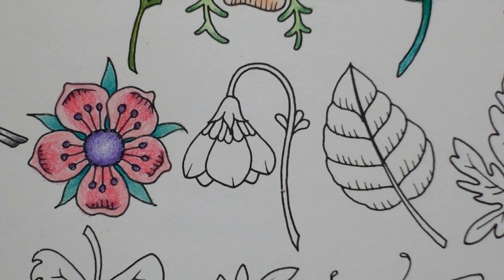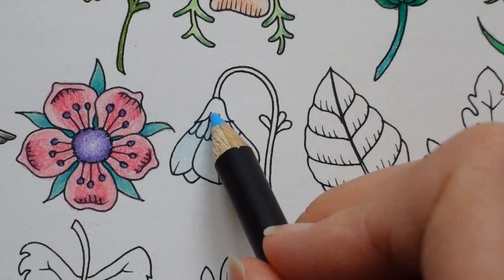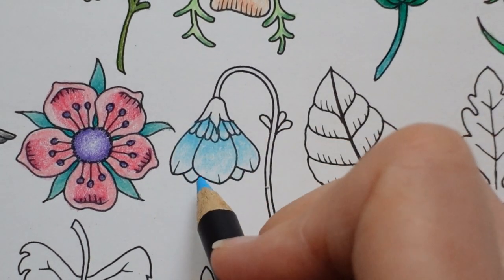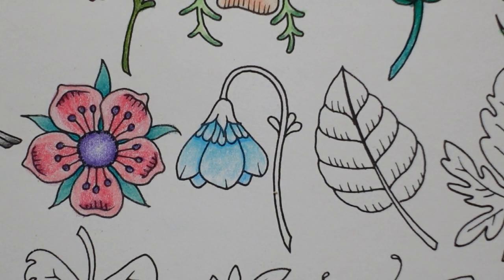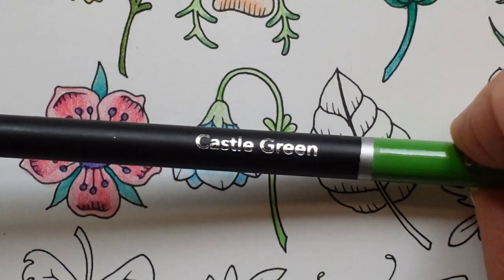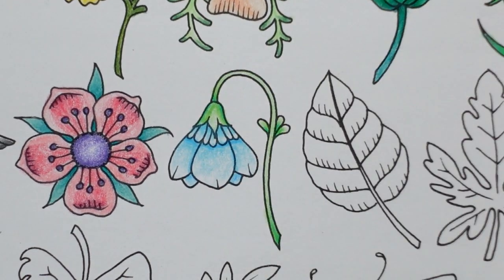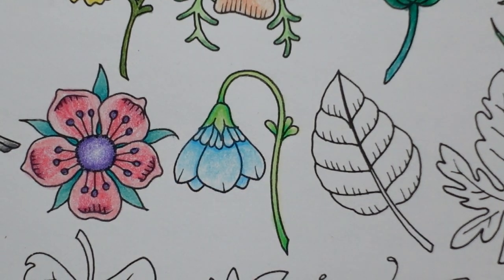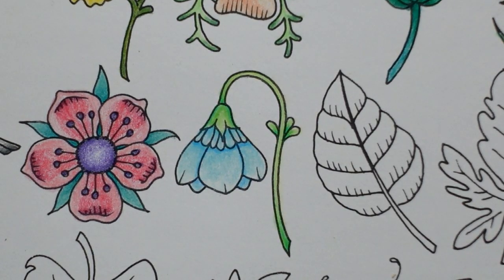Adult Colouring Tutorial Pale Blue Flower - from Ivy and the Inky Butterfly by Johanna Basford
This is a tutorial from a series showing how to colour a page of mainly floral items by Johanna Basford using Castle Art Soft Touch pencils. There is a playlist with all the videos from this

🌻🌻 Castle Arts Pencils Used:
Cobalt Turquoise
Cerulean Blue Light
Castle Green
Castle Green Light
Lemon Yellow

🎥🎥 Items that I use to film:
Camera –